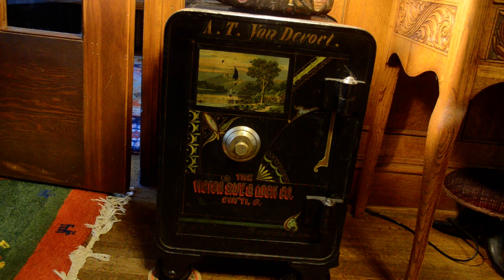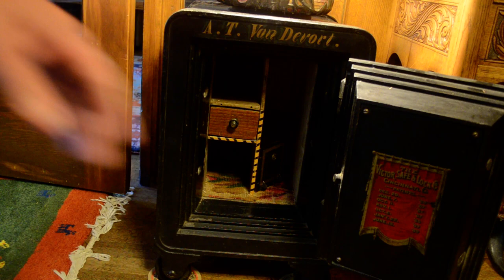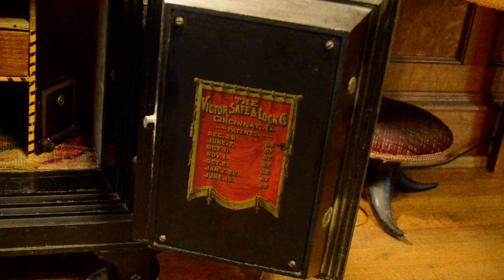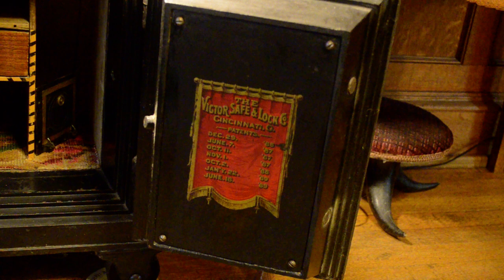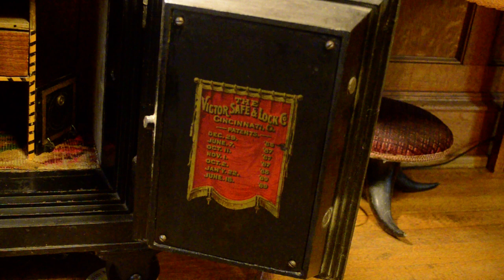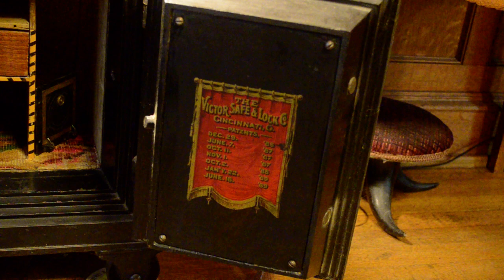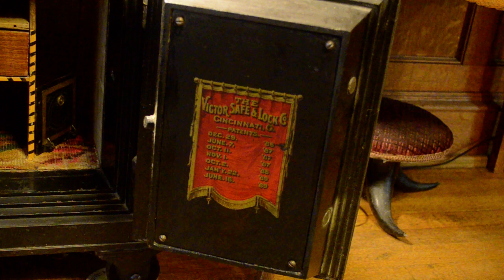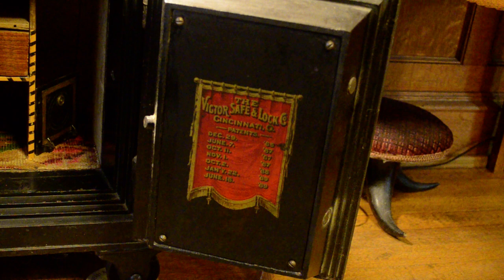FIRST RULE OF BUYING AND MOVING ANTIQUE OR USED SAFE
Don't' make this mistake, it may cost you the value of your purchase. USER GUIDE TO GENERIC CHINESE ZENOAH CLONE CHAINSAWS, CREATED BY SAWYERS FOR SAWYERS